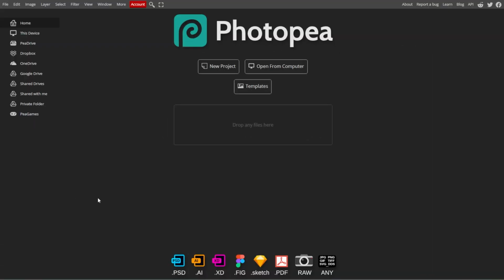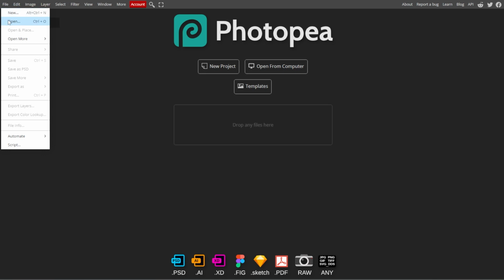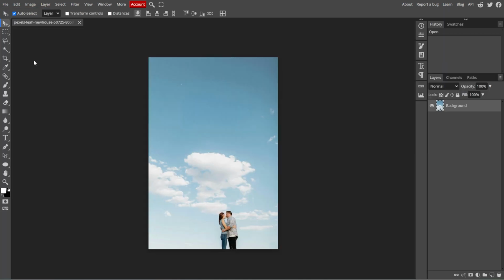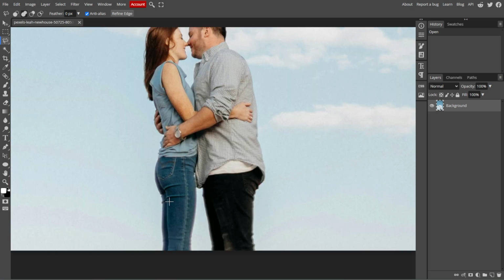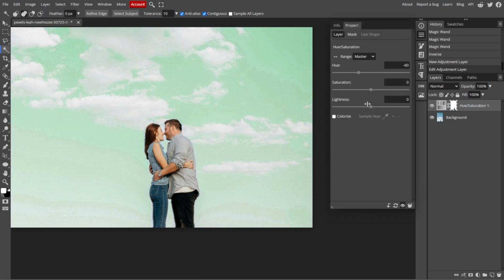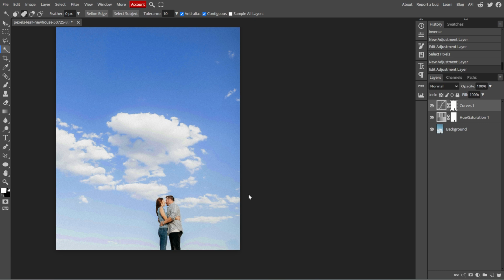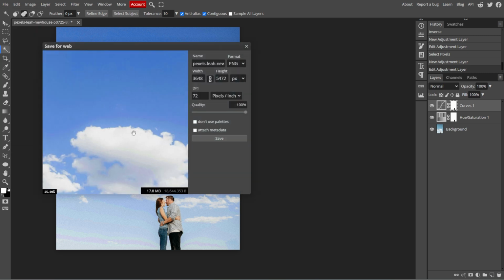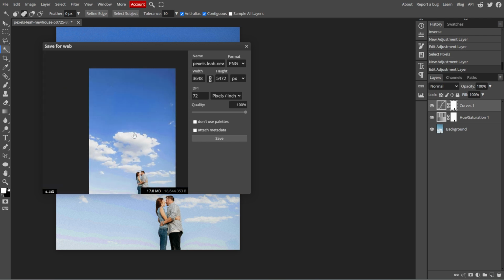How to INVERT a SELECTION in Photopea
Explore how to invert a selection in Photopea with this clear and concise guide. Perfect for adjusting selections and editing specific parts of your image, this tutorial will help you master the inversion process for better results.